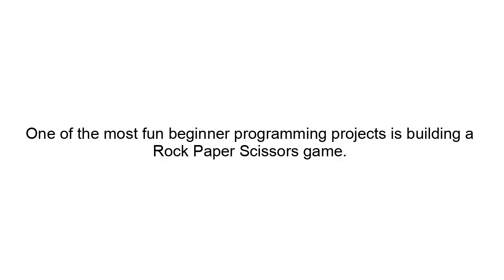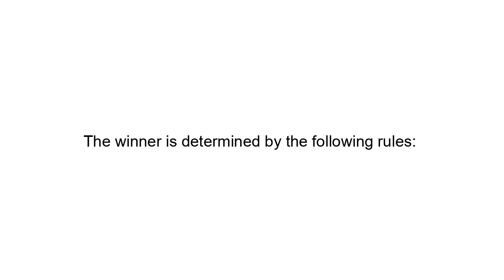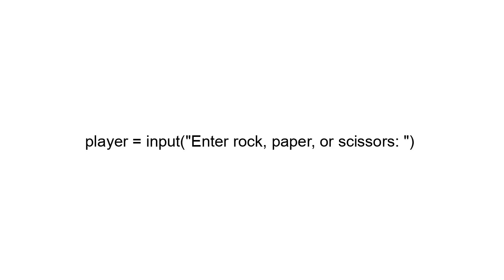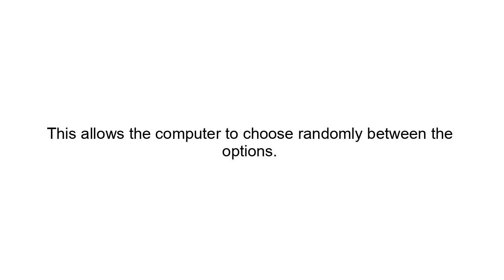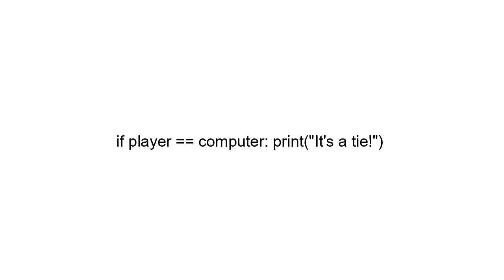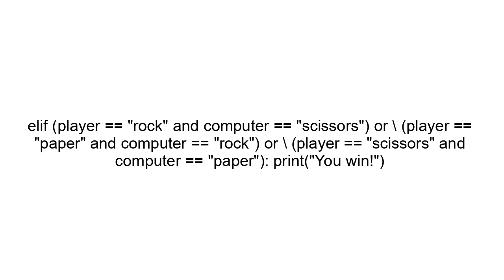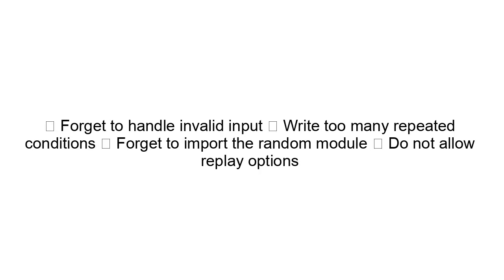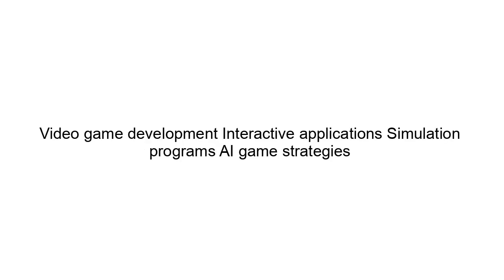Build Rock Paper Scissors Game in Python | Beginner Programming Project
In this beginner-friendly Python tutorial, learn how to build a Rock Paper Scissors game step by step.

This project teaches important programming concepts while helping beginners build their first interactive game.

In this video, you will learn:

• How to generate random choices in Python
• How to take user input
• How to use conditional statements
• How to build game logic
• How to allow multiple rounds

This is a great beginner coding project for anyone learning programming.